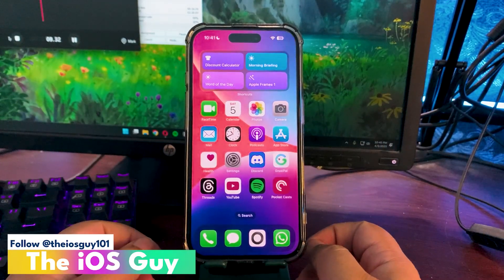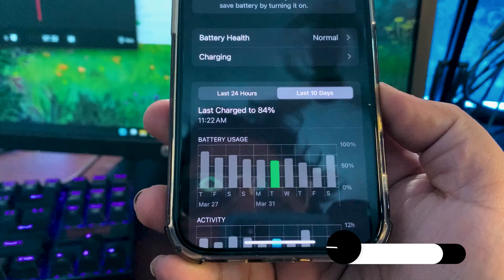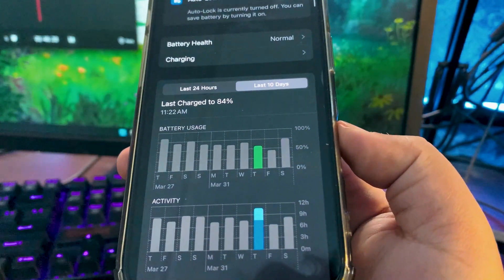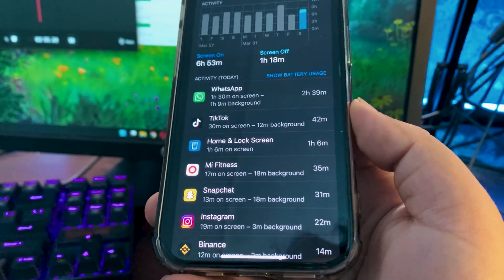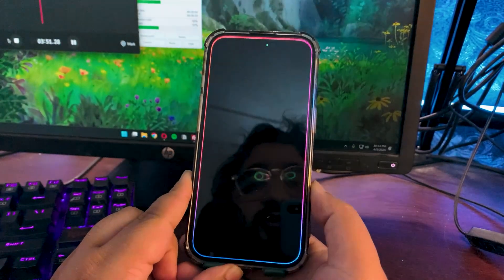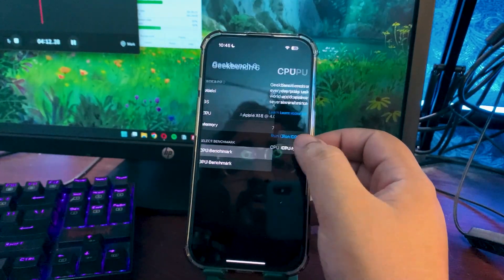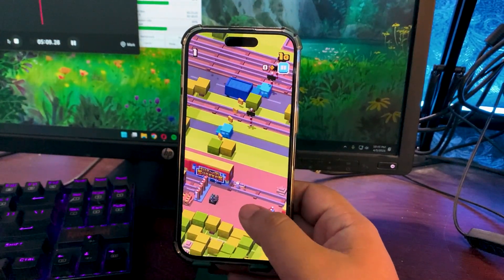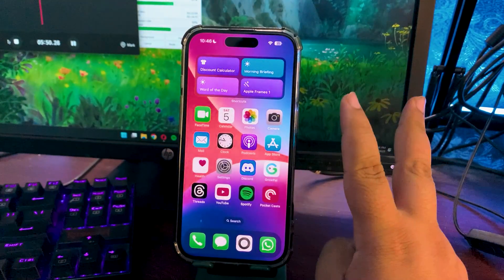iOS 18.4 Battery Life, Performance (After 5 Days)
I talked about the how iOS 18.4 is performing from last 5 days
I shared the iOS 18.4 Battery Life and also iOS 18.4 Performance
I also shared the iOS 18.4 Geekbench Scores

Chapters
Intro 0:00
Battery Life 0:32
Performance 3:13
Outro 5:23